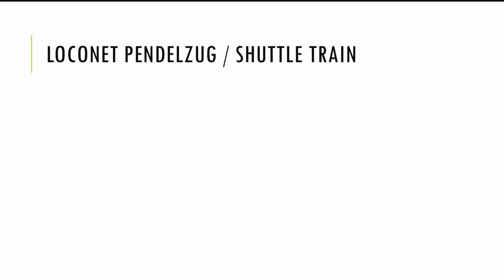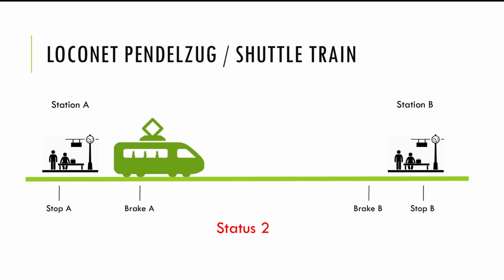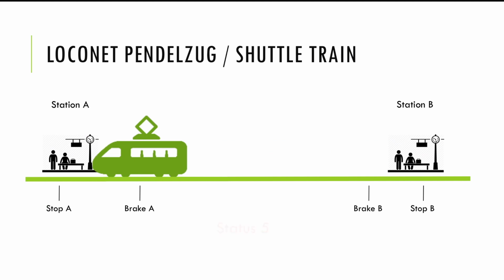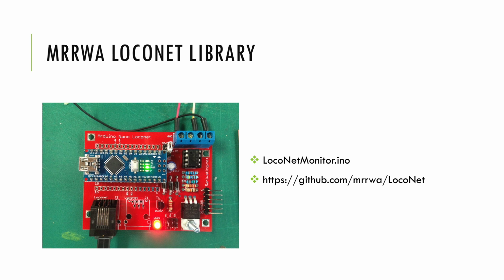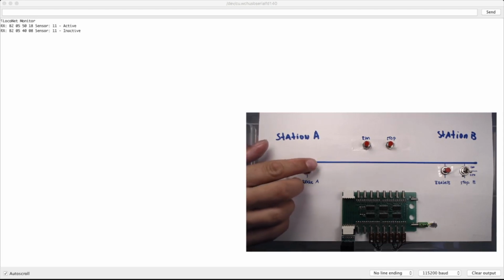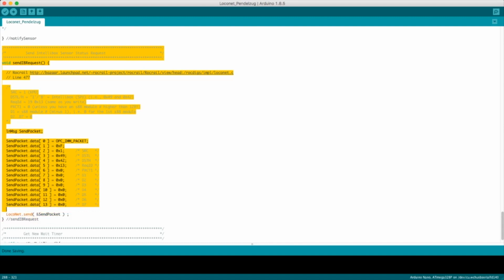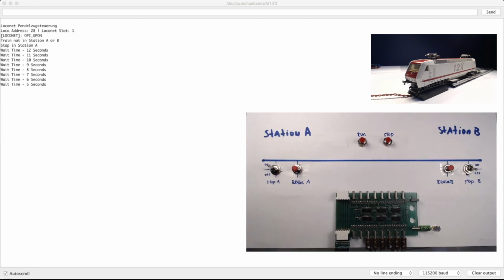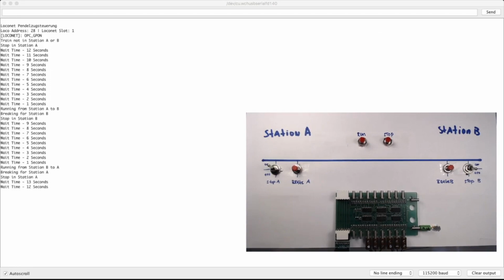Arduino | Loconet Pendelzug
In this video, we will build a Loconet Pendelzug or Shuttle Train using an Arduino.